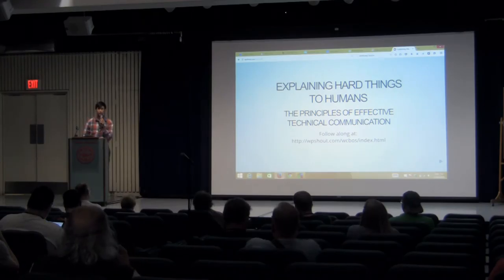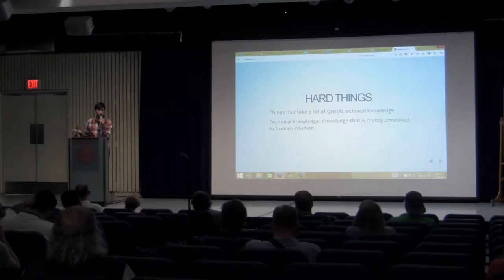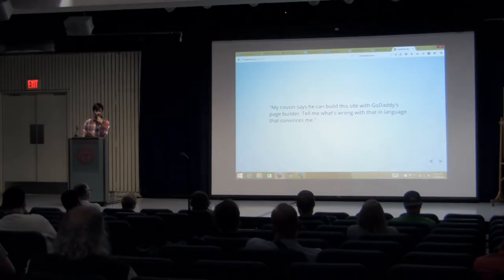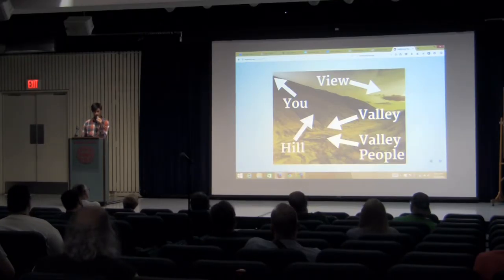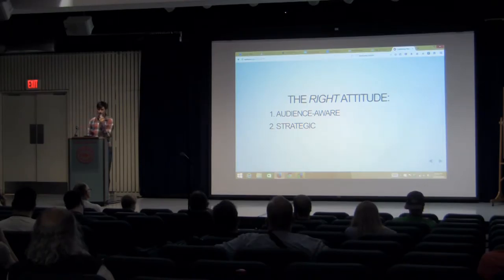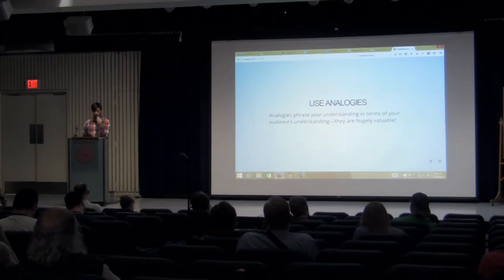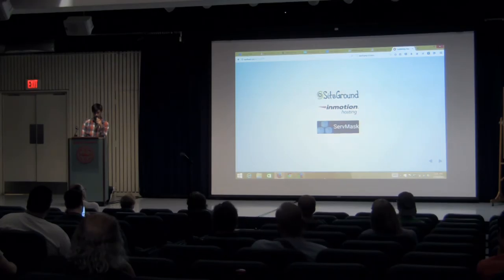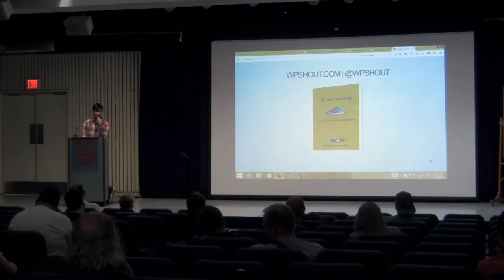WCB2015 Expaining Hard Things to Humans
Fred Meyer

The Principles of Effective Technical Communication

This talk summarizes things I’ve learned over the past 18 months writing WordPress tutorials at WPShout, as well as co-writing an e-book and screencast series on WordPress development. It describes principles for communicating technical knowledge clearly and effectively.

Some principles to be explored include:

    Understanding the danger of *tacit knowledge*: knowledge you assume others have that they may not (example: “Just SSH in and…”)
    The value of analogies for communicating the intuition behind technical points (example: “WordPress is a factory that makes webpages: the database is the warehouse, the fetched posts are the raw materials, and template files are the assembly lines.”)
    Key principles of technical writing (example: remove appeals to simplicity like “Basically, this is just…”)

This talk should be especially helpful to:

    Anyone who blogs about technical topics
    Developers, who must often communicate technical details to clients
    Developers who have to write public-facing documentation, such as commercial theme or plugin developers

With my partner David Hayes, I’m co-executive editor of WPShout, which offers weekly WordPress technical tutorials. We recently released an online learning package, Up and Running (upandrunningwp.com), that aims to make learning WordPress development clear, logical, and quick.

We also operate a boutique agency, Press Up (pressupinc.com) that services all kinds of web development needs, and specializes in WordPress projects.